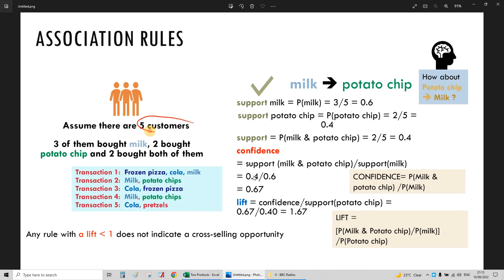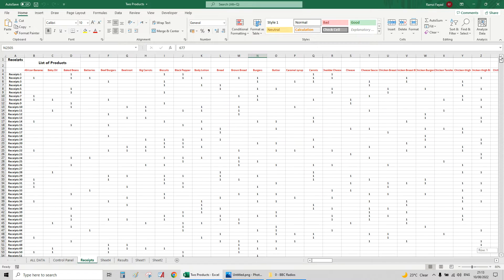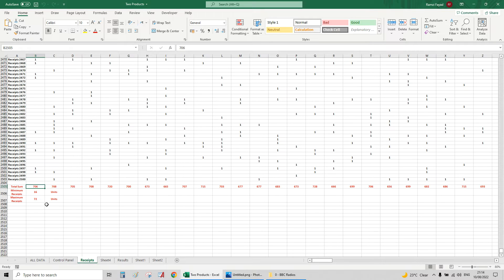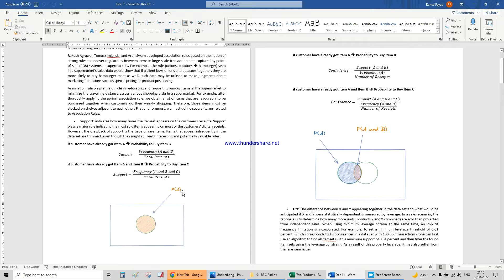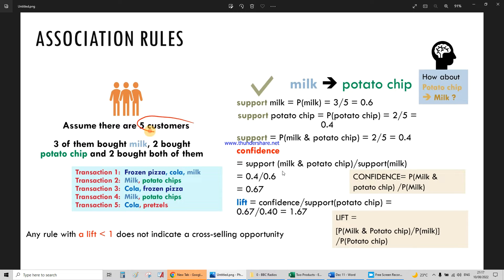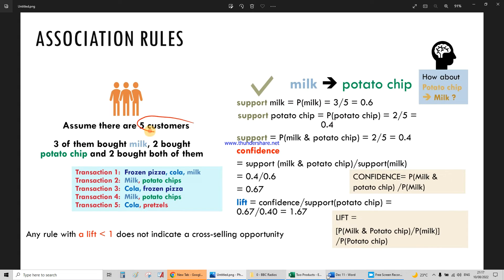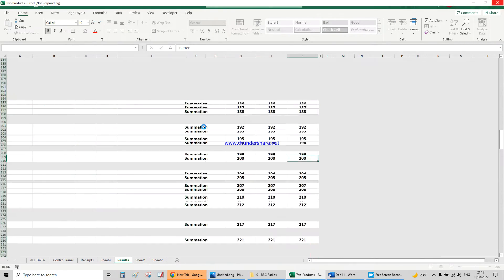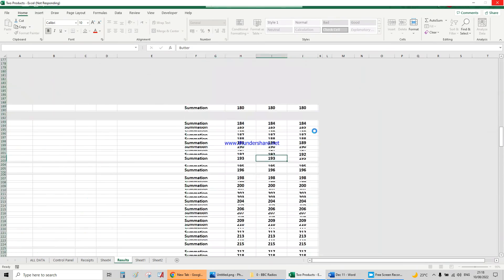Apriori Association Rule Excel VBA Algorithm Association rule Support Confidence Lift Excel VBA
Apriori Association Rule
Association rule learning is a machine learning approach that uses rules to uncover interesting relationships between variables in huge databases. Its goal is to uncover strong rules identified in databases using various interestingness criteria.
Rakesh Agrawal, Tomasz Imieliski, and Arun Swam developed association rules based on the notion of strong rules to uncover regularities between items in large-scale transaction data captured by point-of-sale (POS) systems in supermarkets. For example, the rule (onions, potatoes  hamburger) seen in a supermarket's sales data would show that if a client buys onions and potatoes together, they are more likely to buy hamburger meat as well. Such data may be utilised to make judgments about marketing operations such as special pricing or product positioning.
Association rule plays a major role in re-locating and re-positing various items in the supermarket to minimize the travelling distance across various shopping aisle in a supermarket. For example, after thoroughly applying the apriori association rule, we obtain a list of items that are favourably to be purchased together when customers do their weekly shopping. Therefore, those items must be stacked on shelves adjacent to each other. First and foremost, we must define several terms related to Association Rules.
- Support: indicates how many times the itemset appears on the customers receipts. Support plays a major role indicating the most sold items appearing on most of the customers’ digital receipts. However, the drawback of support is the issue of rare items. Items that appear infrequently in the data set are trimmed, even though they might still yield interesting and potentially valuable rules.